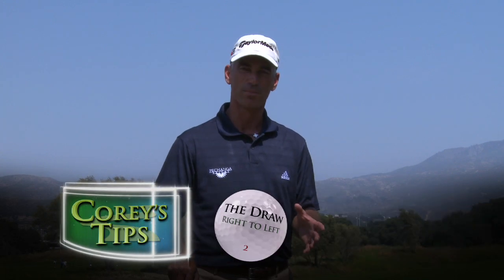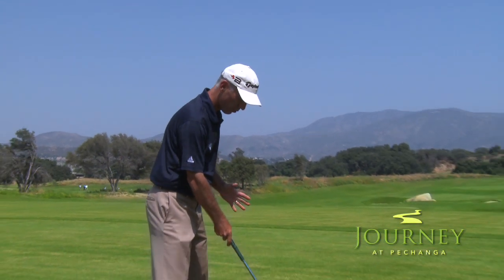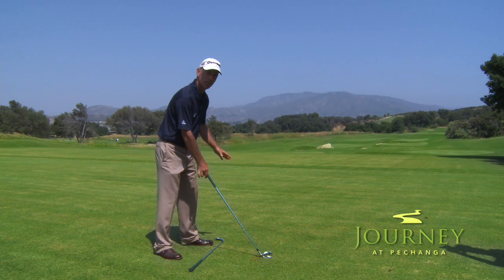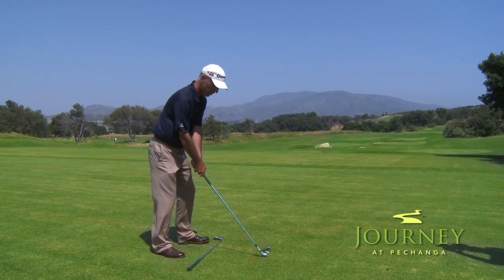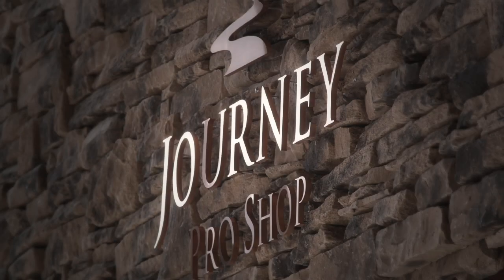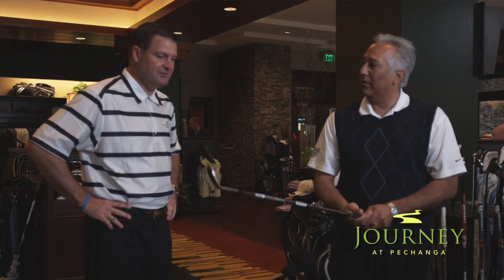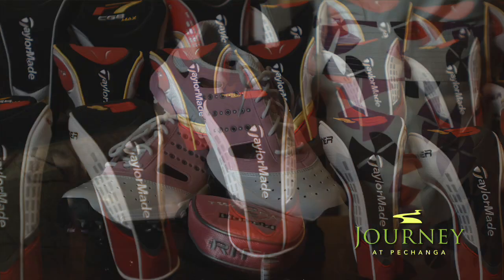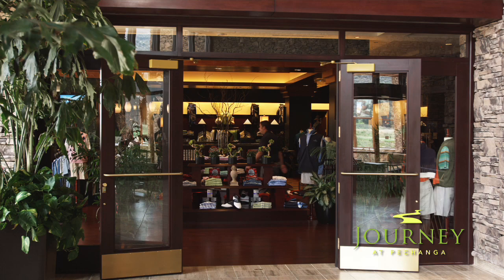Pechanga - Corey Pavin Golf Tips - How to Draw the Ball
Golf pro and Journey at Pechanga ambassador Corey Pavin shows you how to draw the ball from right to left.